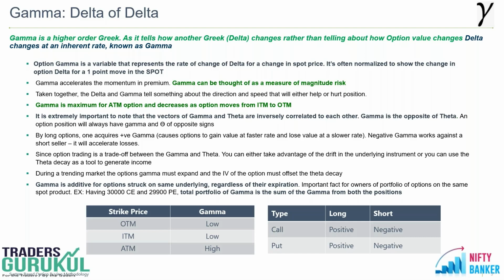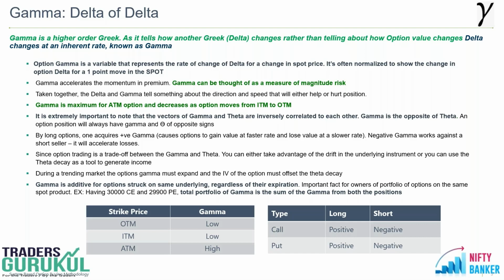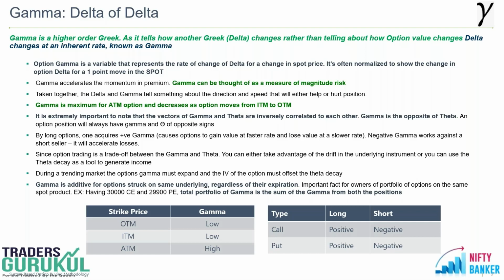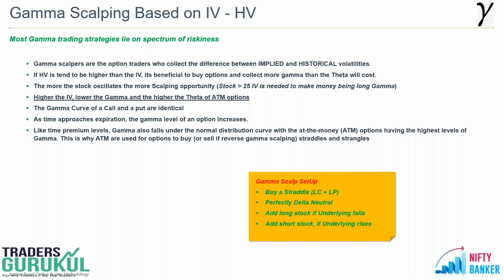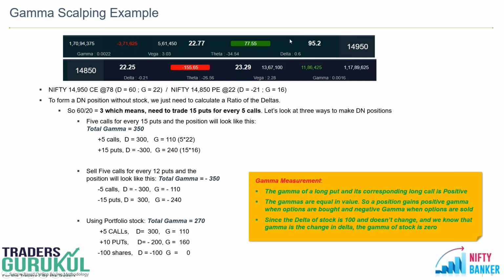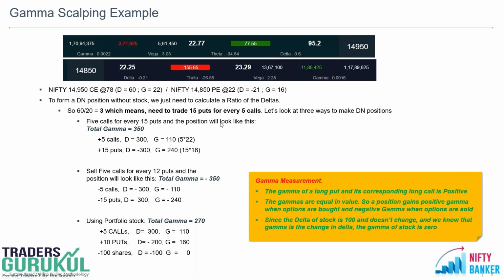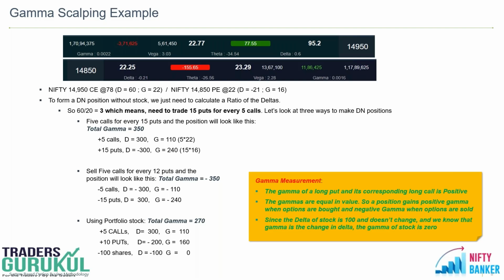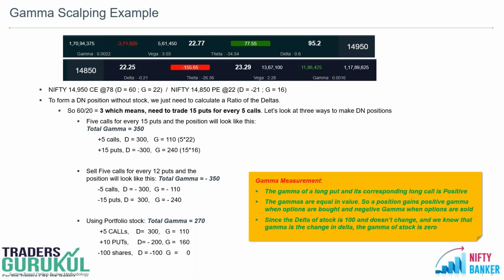𝐒𝐮𝐜𝐜𝐞𝐬𝐬𝐟𝐮𝐥 𝐈𝐧𝐝𝐞𝐱 𝐒𝐜𝐚𝐥𝐩𝐢𝐧𝐠 𝐭𝐡𝐫𝐨𝐮𝐠𝐡 𝐆𝐚𝐦𝐦𝐚 𝐛𝐲 𝐀𝐬𝐢𝐭 𝐁𝐚𝐫𝐚𝐧 𝐏𝐚𝐭𝐢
Nifty Banker is an exclusive annual event of the Traders Gurukul family always conducted in the month of February. The online conference is purely based on a single Theme “BANK NIFTY”

It’s an opportunity to learn 12 concepts relating to Nifty Banker in 12 sessions

If you have any purchase-related queries.
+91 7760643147